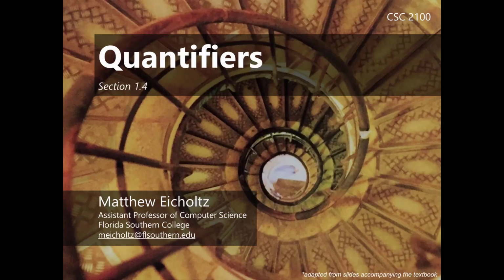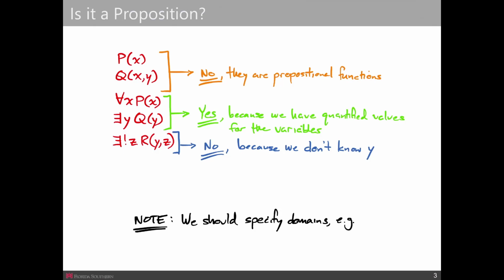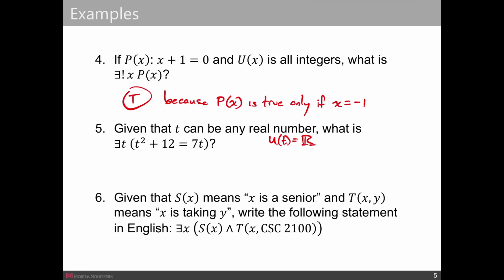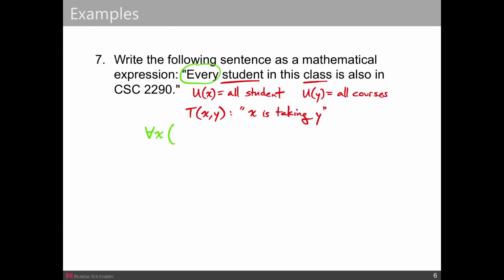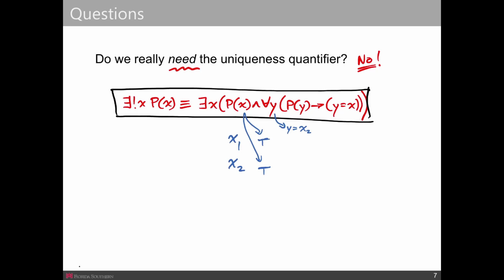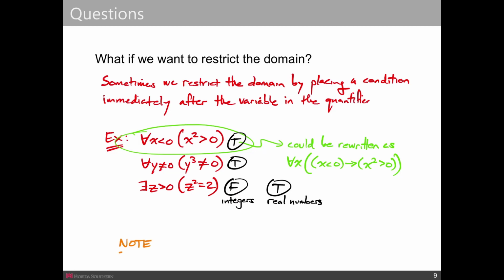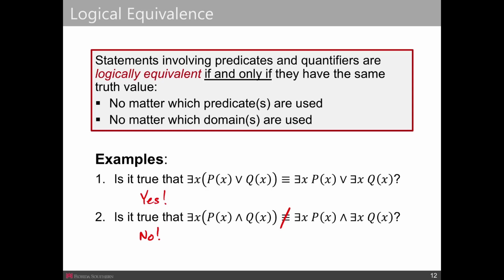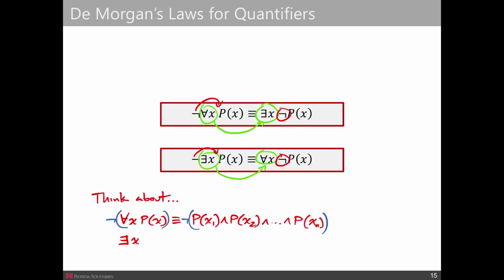Quantifiers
CSC 2100: Discrete Structures

Instructor: Matthew Eicholtz